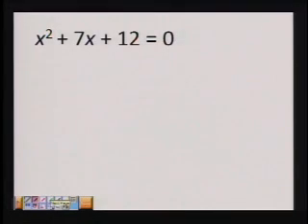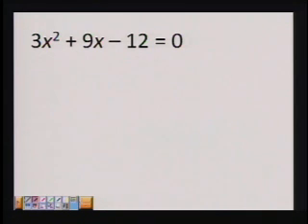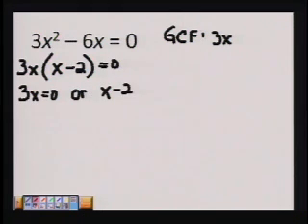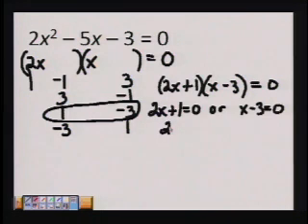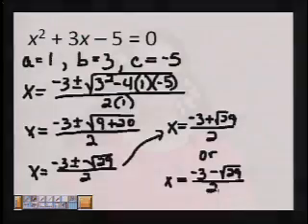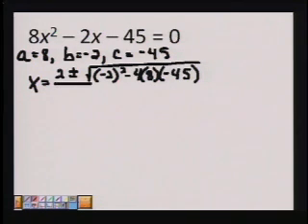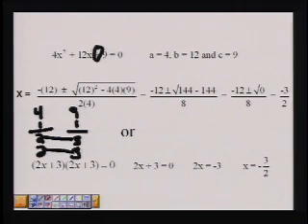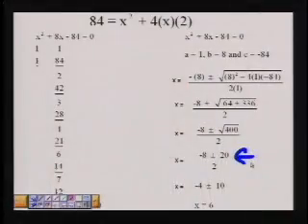Tutorials for High School Mathematics: Factoring Using Algebra